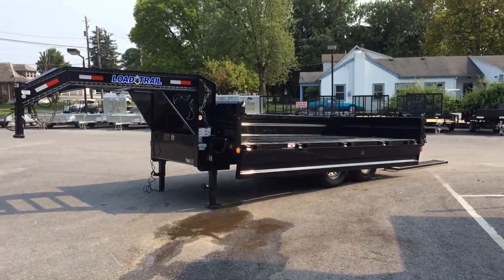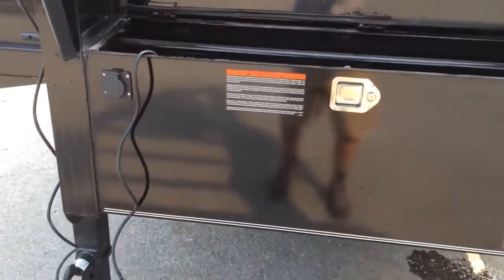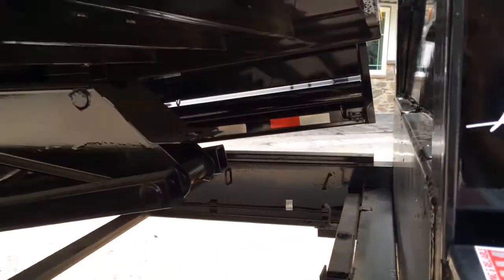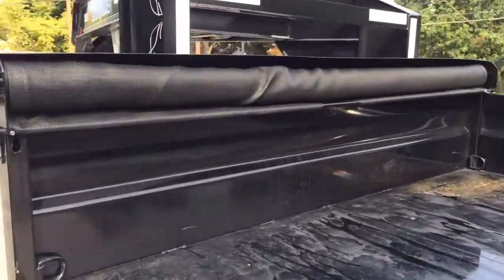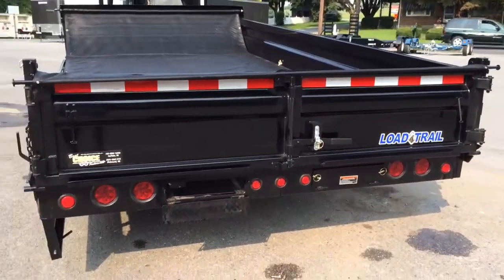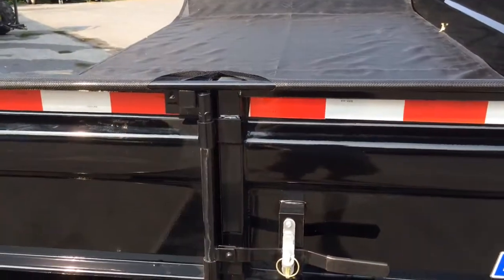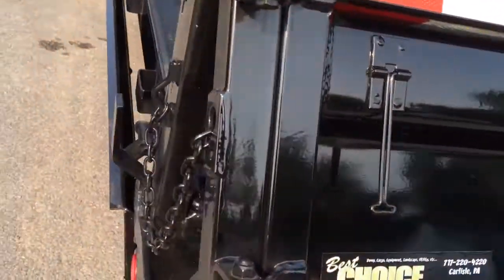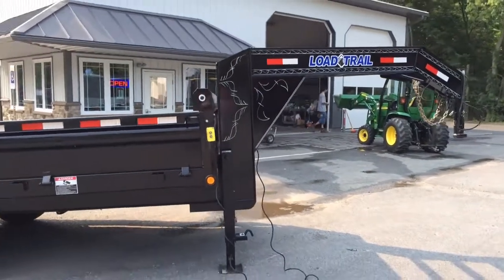Load Trail 8x16' Gooseneck Deckover Hydraulic Dump Trailer 14000# Best Choice Trailers